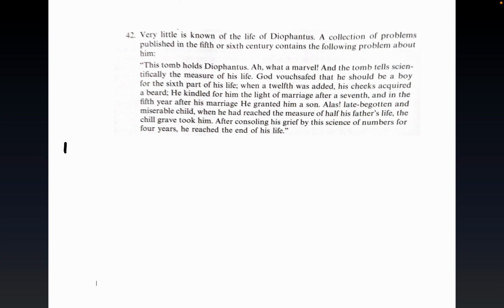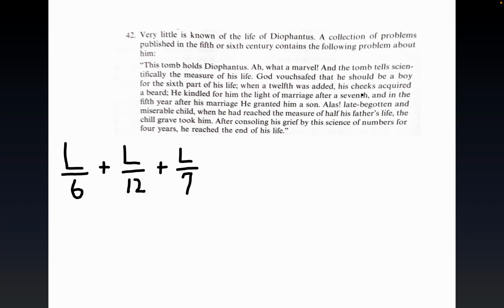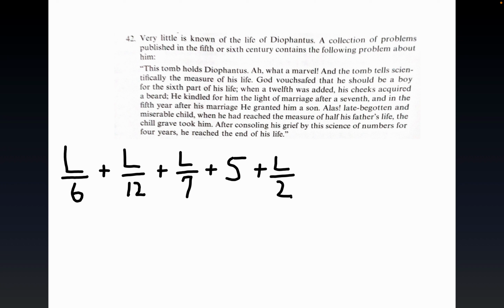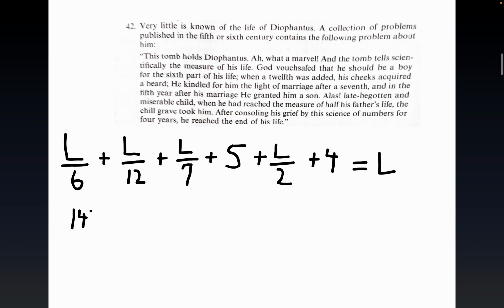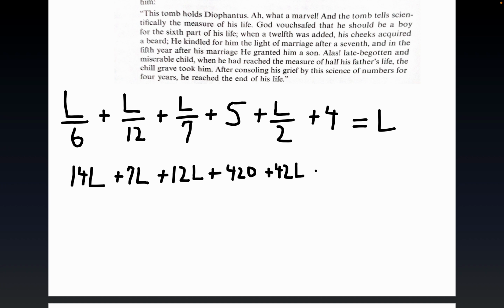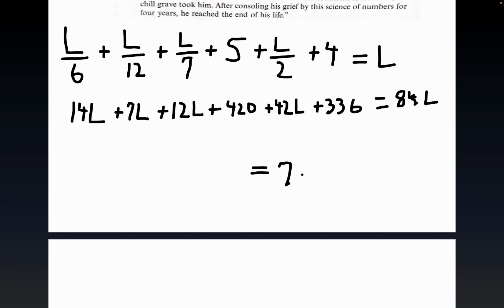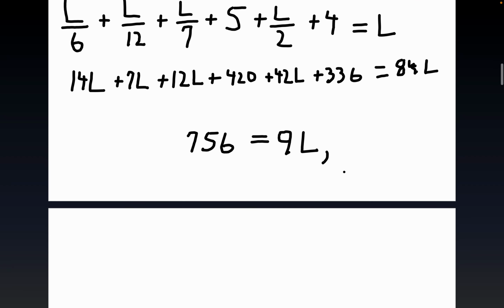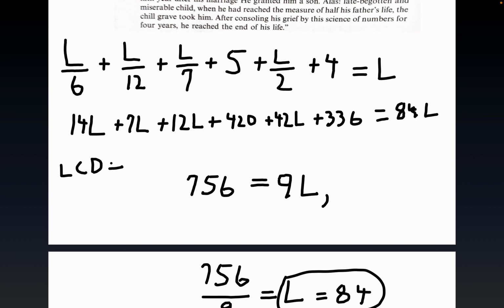Finding a crude useless upper bound for when Diophantus pubesced ; L/6 + L/12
Problem 42 Section 2.4 Charles Vanden Eynden, riddle on Diophantus Tomb leads to direct translation Word problem to determine age at death. Approximate time of puberty onset(sexual maturation).

God granted him to be a boy for the sixth part of his life, and adding a twelfth part to this, he clothed his cheeks with down; he lit him the light of wedlock after a seventh part, and after five years of marriage he granted him a son. Alas! late-born wretched child: after attaining the measure of half his father's life, chill fate took him. After consoling his grief by this science of numbers for four years he ended his life.